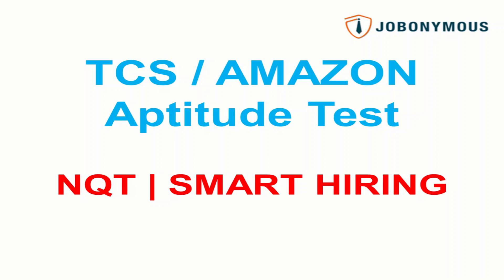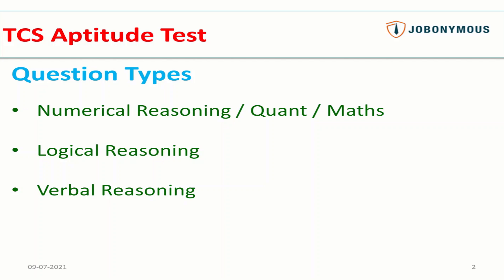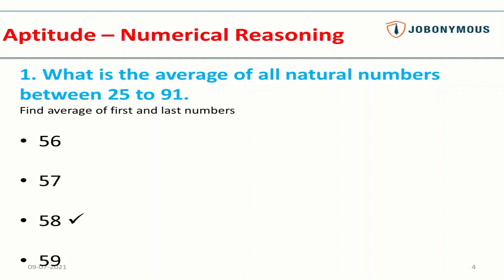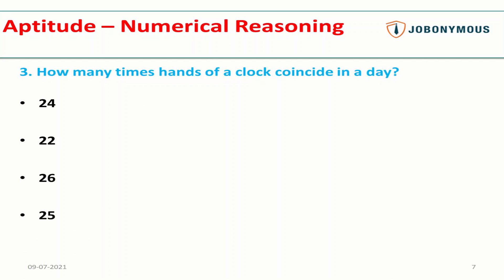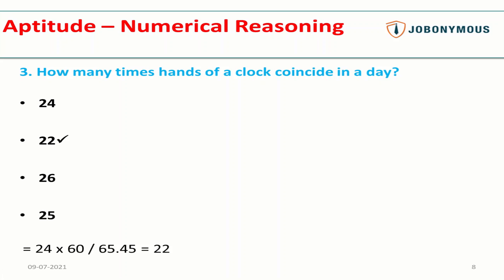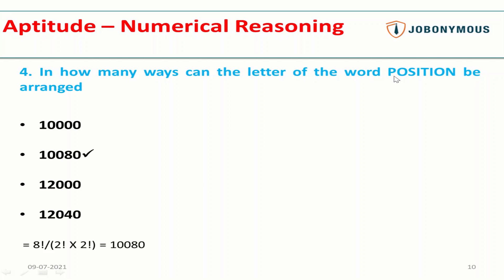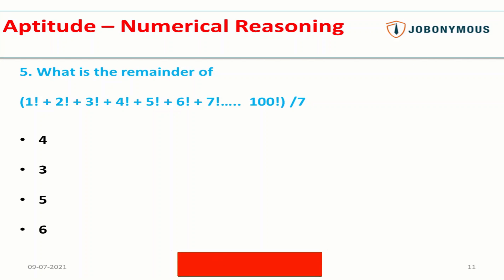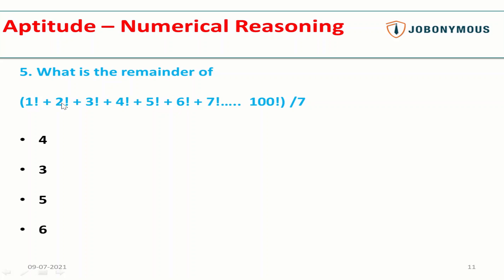TCS NQT Aptitude questions | TCS aptitude questions with answers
About the Video - It is related to the TCS NQT Aptitude questions for the numerical ability section that have been asked in the test in the past. The questions are tricky but by using certain formulas and tricks these questions can be solved in a matter of seconds. This video teaches about these formulas and tricks. This video is also useful for candidates preparing for Amazon Aptitude test and AMCAT Cognitive test as the kind of questions asked in their numerical ability are quite similar.

Download Grammarly for:
Resume/CV mistake checking
Correcting office documents
Applying for Content Associate role in Byjus

About Channel - Jobonymous is a YouTube channel of the firm Jobonymous Enterprises which is a recruitment firm located in New Delhi, India but operates on PAN India basis. It helps candidates especially freshers to get the right job for them.

This channel features videos related to jobs especially for freshers. In addition, interview questions, draft answers and course related information will be published on the channel from time to time.